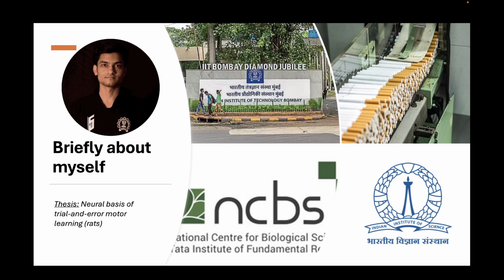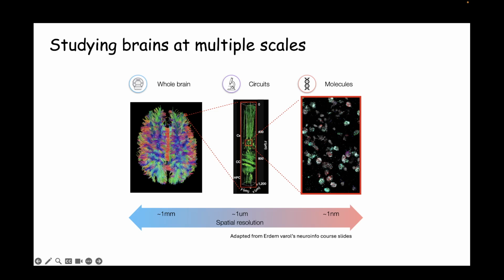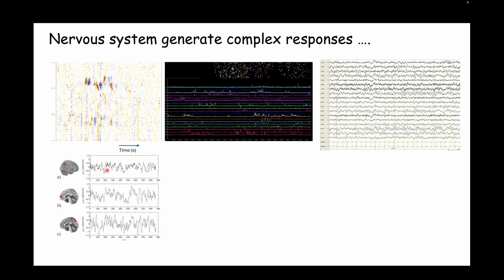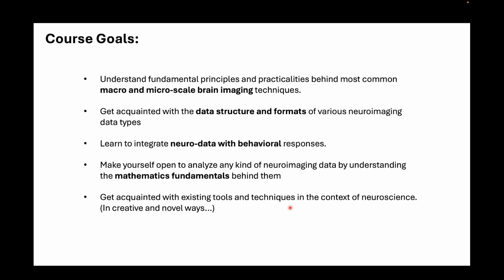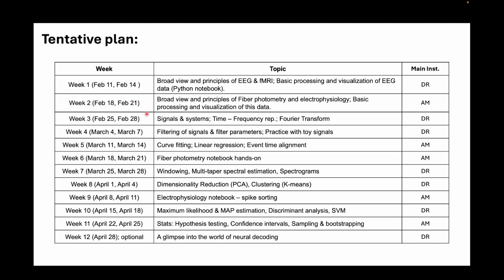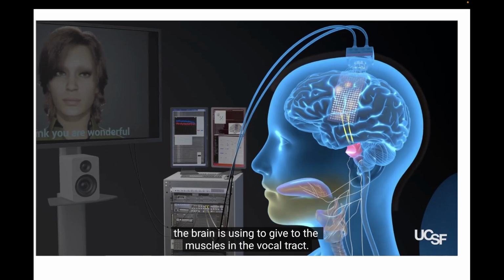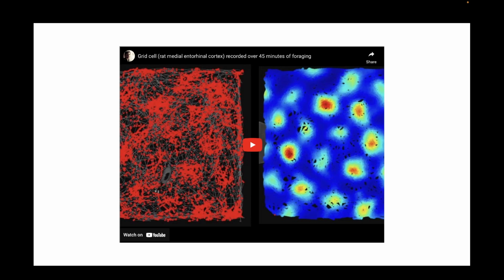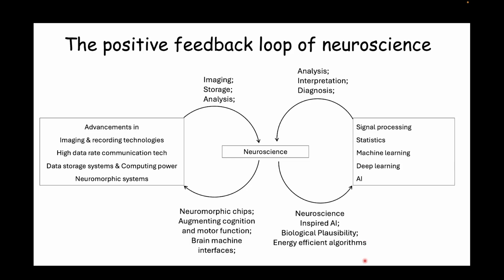Session 0: Introduction to the ISSS-PMRF course -- Neuroinformatics and Methods in Neuroscience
This the intro session for the course: We will discuss broad view of what the course is about and discuss few logistics regarding the course timings and resources.